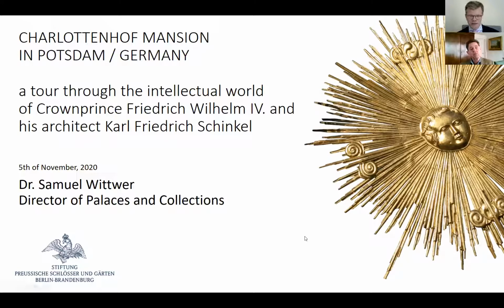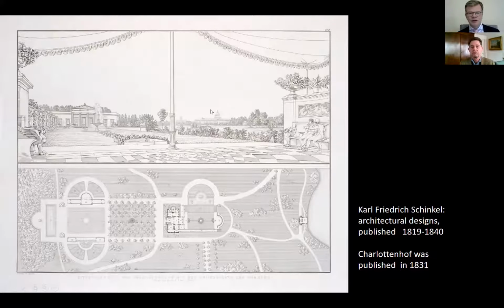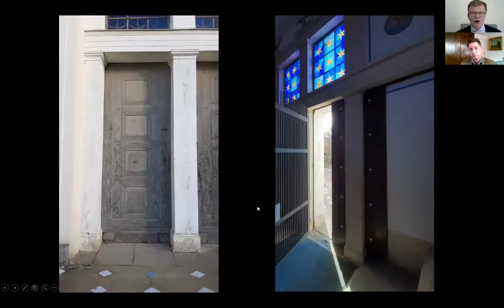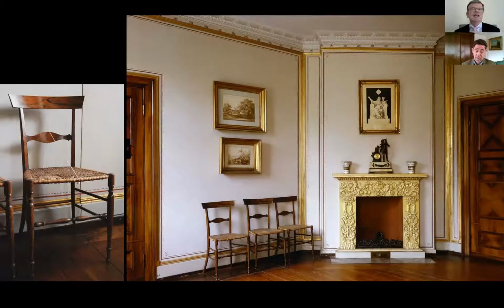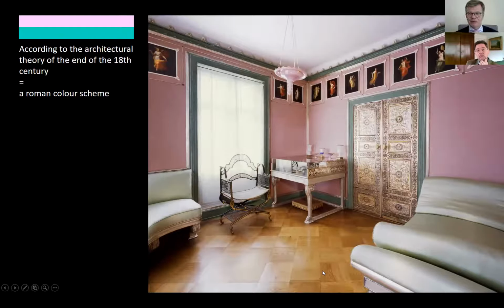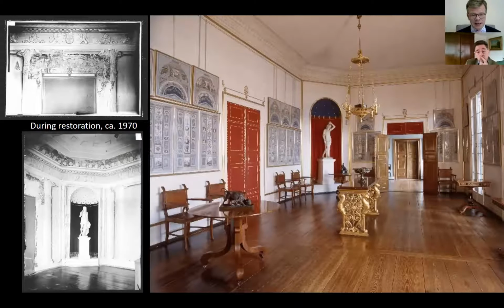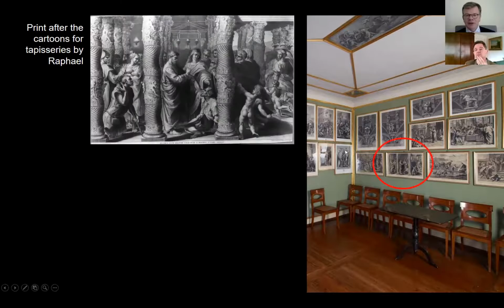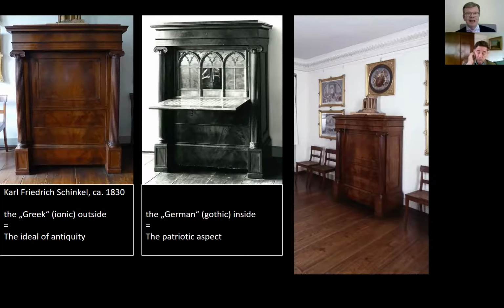"A visit to Castle Charlottenhof in Potsdam” with Dr. Samuel Wittwer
Speaker: Dr. Samuel Wittwer, director, Prussian Palaces and Gardens

About the lecture: An online lecture presented at the Centre for Historic Houses, OP Jindal Global University